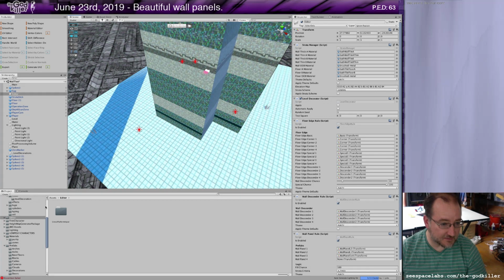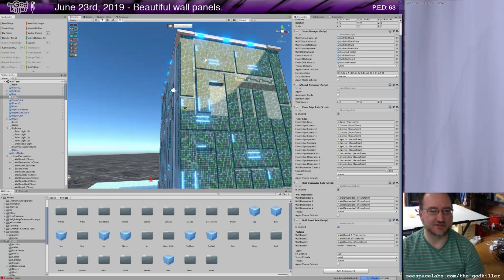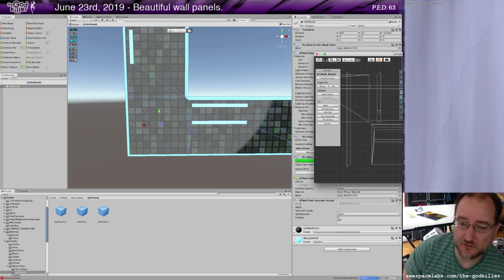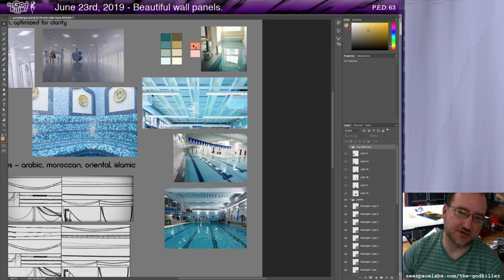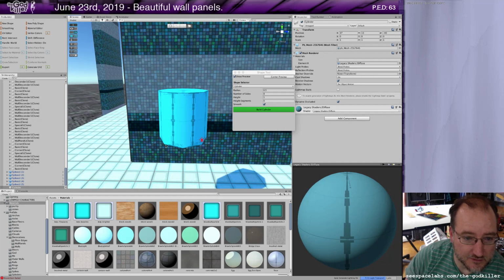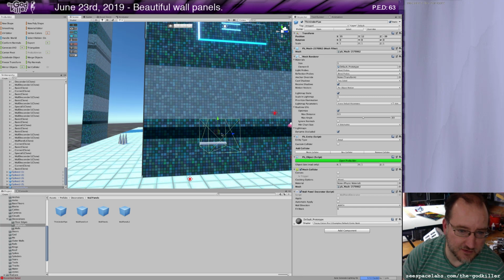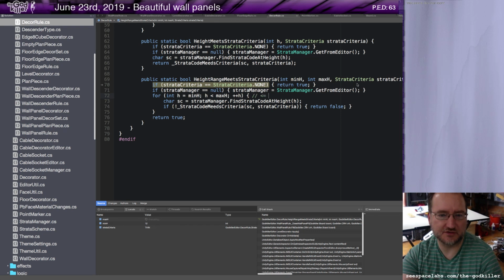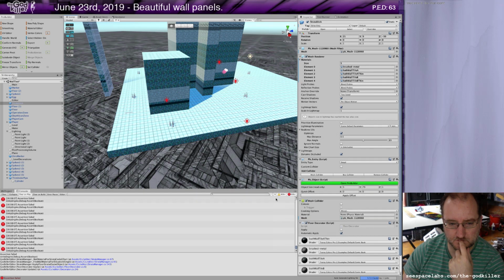Unity Gamedev - Texture/model wall panels.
Demo of wall panel procedural generation and some modellng work to create new wall panels.